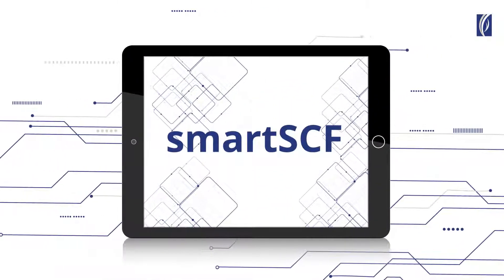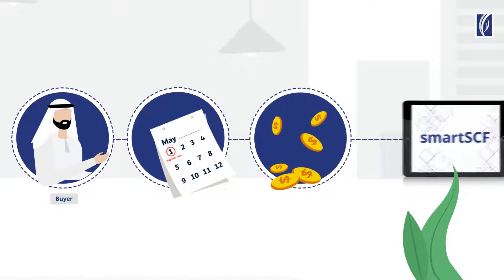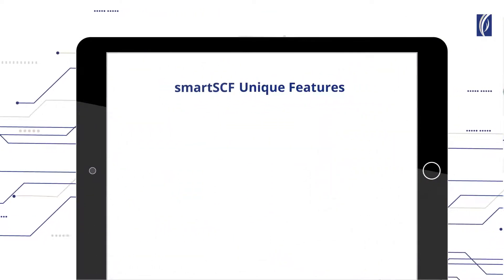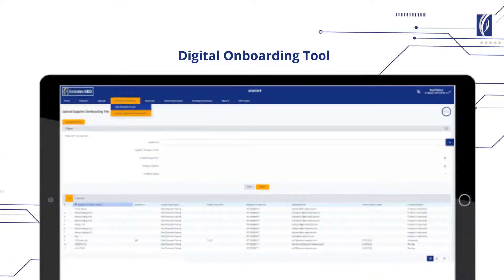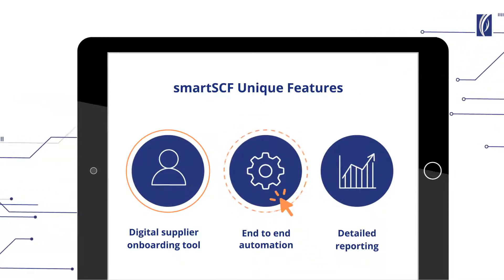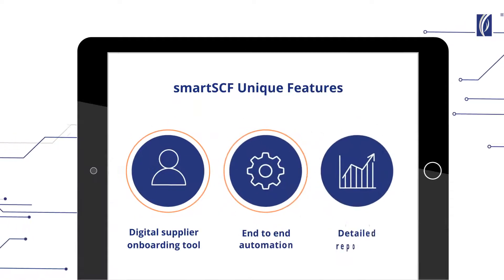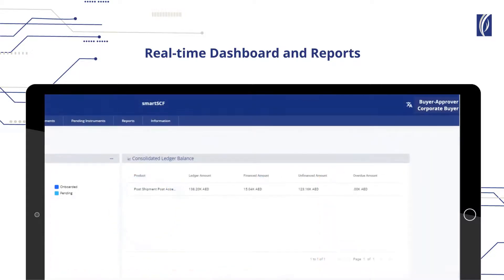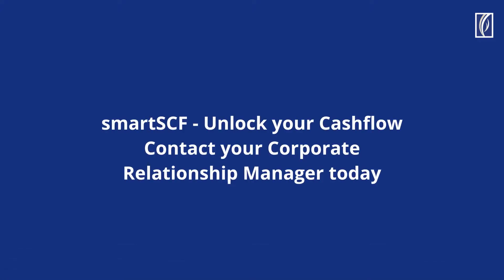smart SCF - Digital Supply Chain Finance Solution | حل توريد سلسلة التمويل الرقمي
Unlock your working capital, infuse liquidity in your supply chain and improve commercial terms with Emirates NBD smartSCF. Contact your Relationship Manager to learn more.
حرر رأس المال وضخ السيولة في سلسلة التمويل وحسن شروطك التجارية مع smartSCF من بنك الإمارات دبي الوطني.  للمزيد من المعلومات يرجى التواصل مع مدير العلاقات الخاص بك.